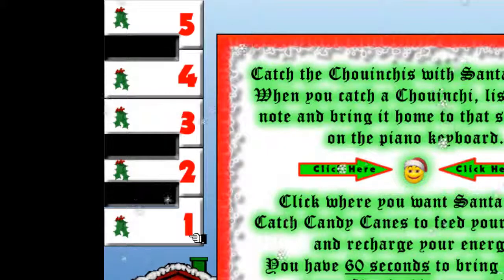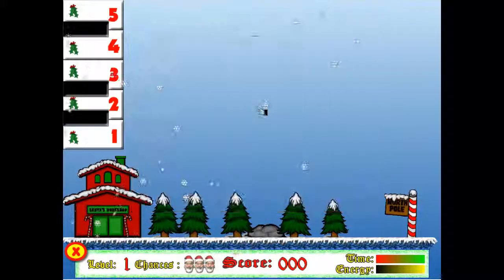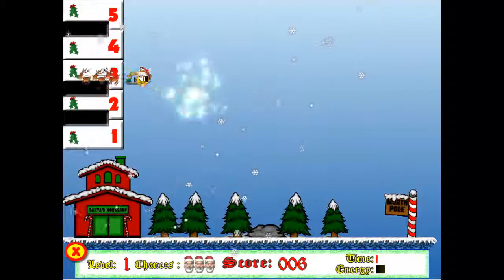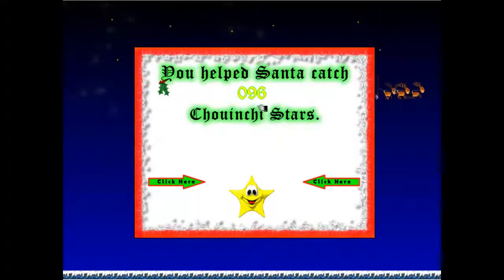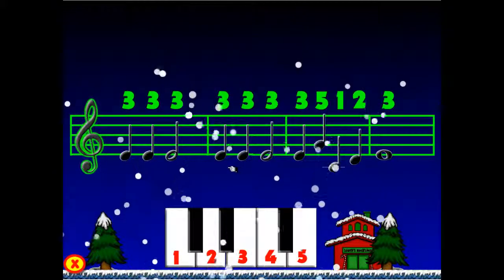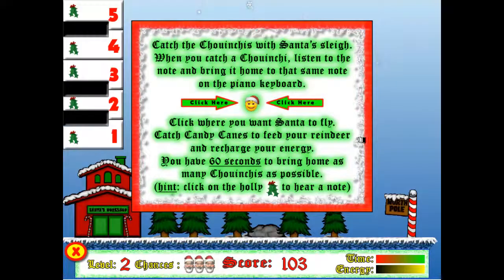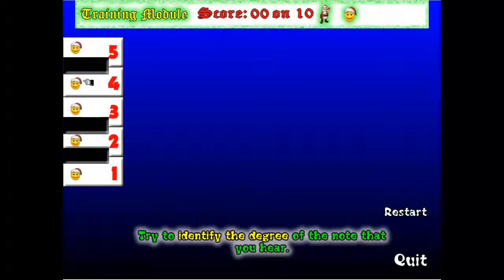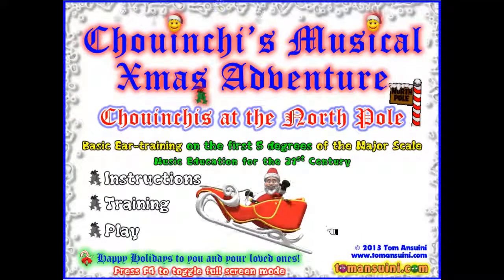Chouinchi Xmas Adventure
Help Santa catch the Chouinchis as they visit the North Pole in this fun ear-training game. Identify the first 5 notes of a major scale and learn to play Jingle Bells on the piano as you advance through each level of this fun educational music game. For Windows, Mac, iPad and Windows tablets.